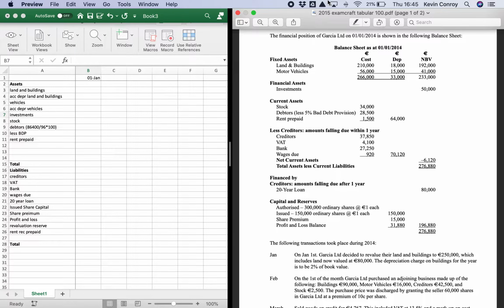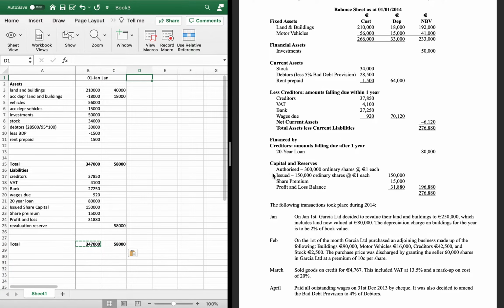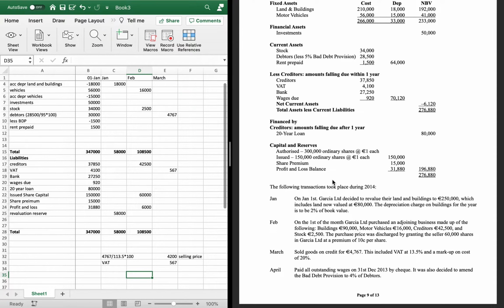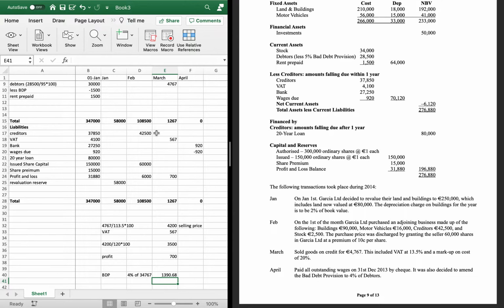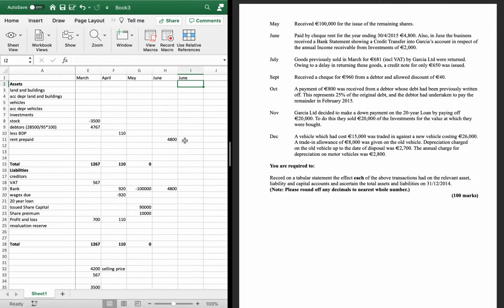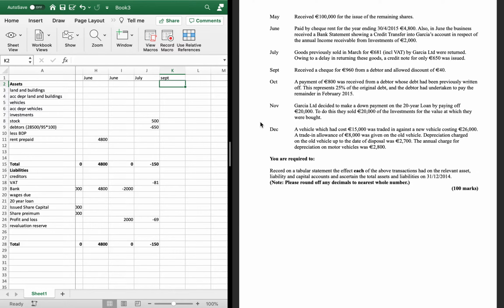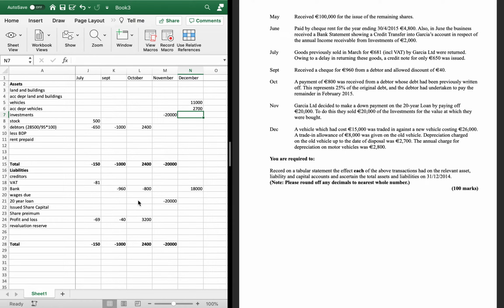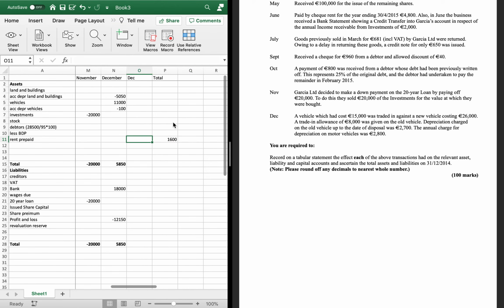Garcia: 2015 Examcraft Tabular Garcia